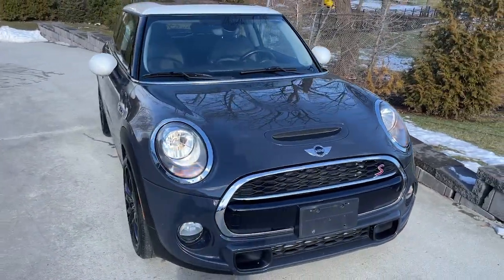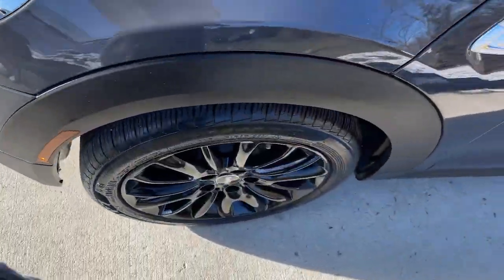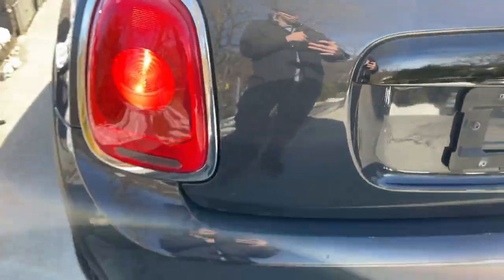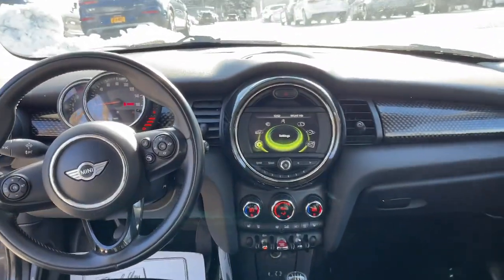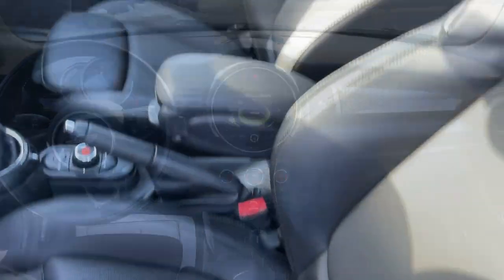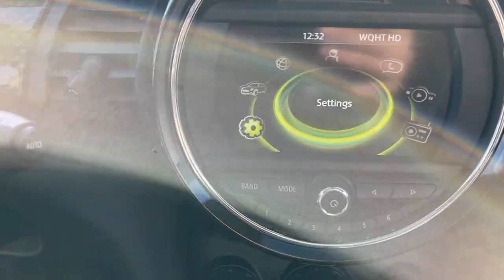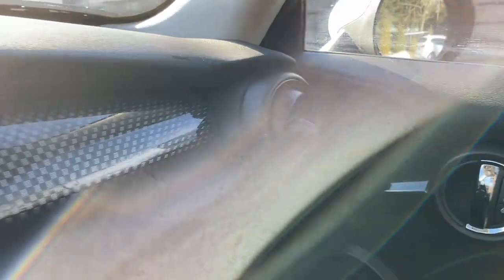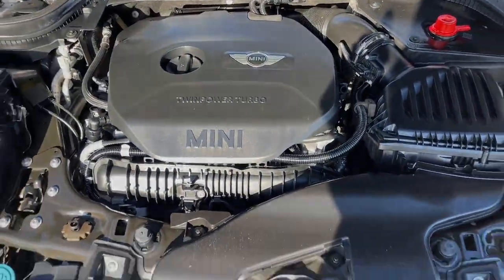2017 MINI Hardtop 2 Door Walk-Around Huntington, Suffolk County, Nassau County, Long Island, NY MU22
Gray Used 2017 MINI Hardtop 2 Door Walk-Around
2017 MINI Hardtop 2 Door Cooper S - Stock#: MU2201 - VIN#: WMWXP7C58H2C61404

Habberstad BMW
945 East Jericho Turnpike

This MINI Hardtop 2 Door has a powerful Intercooled Turbo Premium Unleaded I-4 2.0 L/122 engine powering this Automatic transmission. Wheels: 16 x 6.5 Loop Spoke Silver -inc: Style 494, Trip Computer, Transmission: 6-Speed Manual.*Packages That Make Driving the MINI Hardtop 2 Door Cooper S An Experience*Tires: 195/55R16 Run-Flat, Tailgate/Rear Door Lock Included w/Power Door Locks, Systems Monitor, Strut Front Suspension w/Coil Springs, Sport Seats -inc: passenger seat height adjustment, Sport Leather Steering Wheel, Speed Sensitive Rain Detecting Variable Intermittent Wipers w/Heated Jets, Side Impact Beams, SensaTec Leatherette Upholstery, Seats w/Leatherette Back Material, Satellite radio preparation, Rigid Cargo Cover, Remote Keyless Entry w/Integrated Key Transmitter, 2 Door Curb/Courtesy and Illuminated Entry, Rear Cupholder, Radio: AM/FM Stereo.